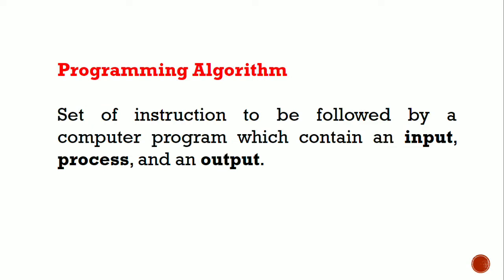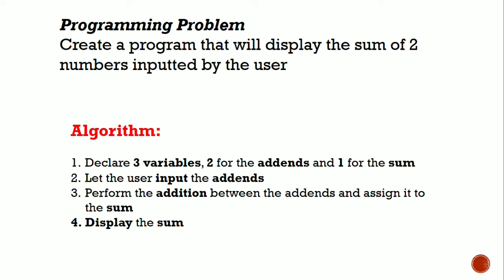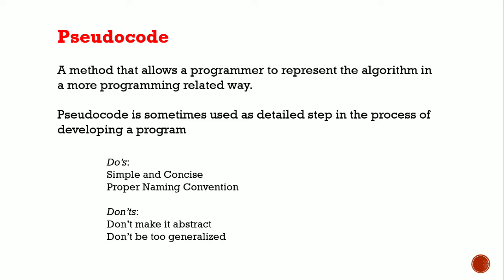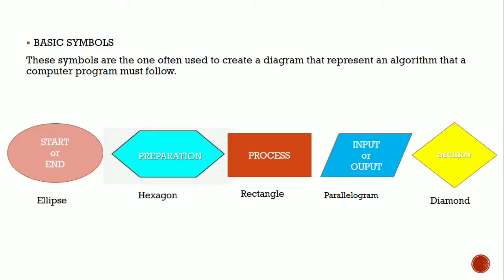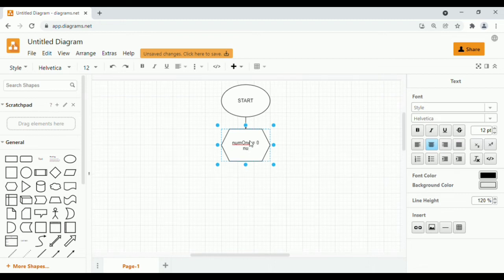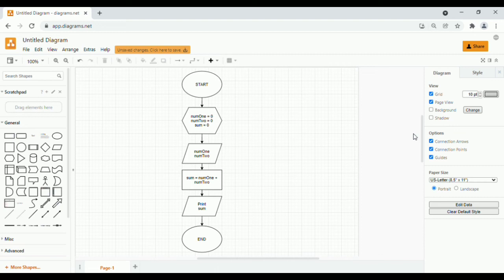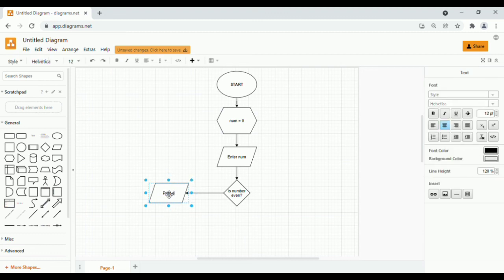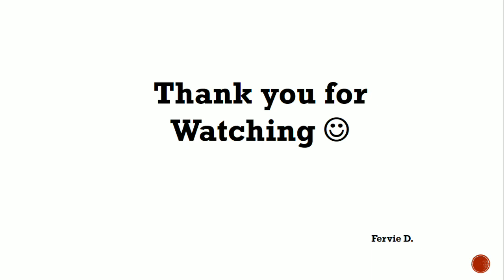What is an ALGORITHM? || What are some methods to represent Algorithm?